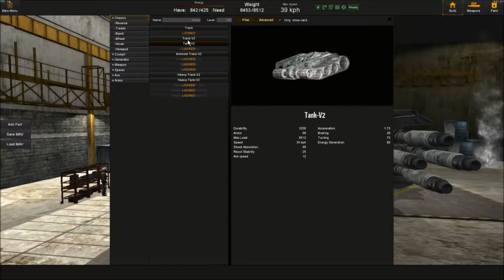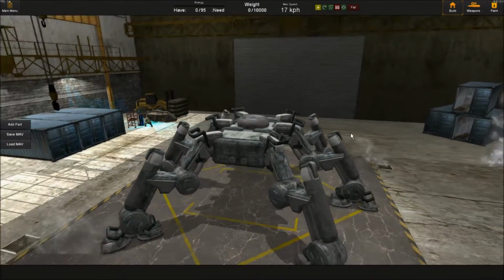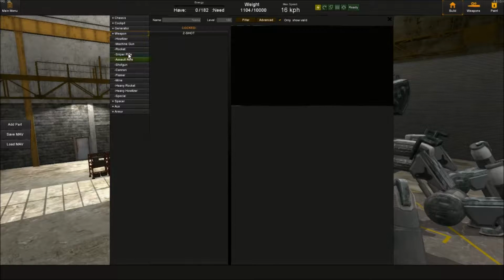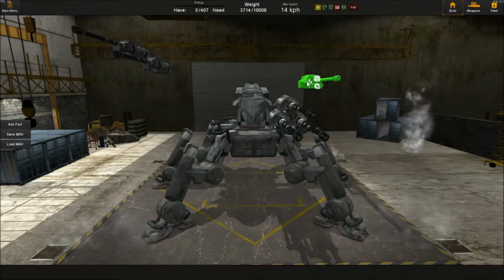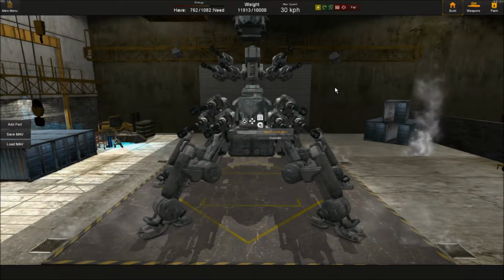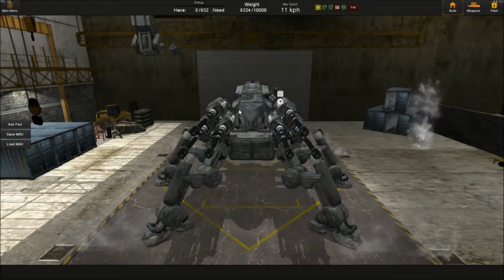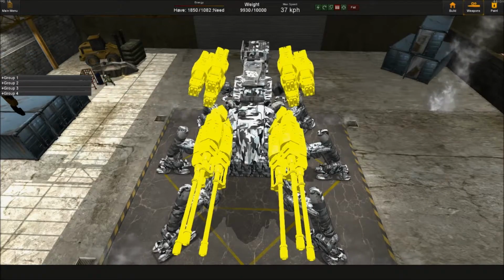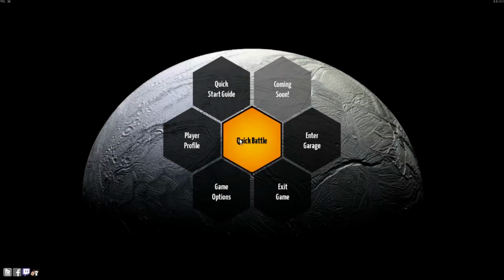MAV Oneshots Episode 69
One build, taken to One Kill, One Death, or One Match. It's M.A.V. Oneshots!

M.A.V. is an in-development game from Bombdog Studios, and is available for early-access download from their The current price gets you the game as it is, plus all future updates and expansions- no pricey DLC, no ongoing payments. If you have any questions or comments, feel free to sign up for the forums and make your thoughts known- we have an engaged core community ready to help you with any issues you might have.

Ep.  69:  She's got a Vicious Boit!

Decided to go with an Artillery build this episode, and it was fantastic.  Well, sort of fantastic.  I had fun, anyways, though it seems there might still be issues with Howtizers and framerate- though that could just have been the enormous amount of weaponry the AI were packing.  But we went out with nothing but artillery weapons- 6 howitzers and 6 quad rockets, in groups of 3.  Took a little finegling with the build to get it to work- wasn't able to do a full 12 howitzers due to weight issues- possibly in the future.

It was a fun round, though.  The AI, far from being loaded up as Defenders like they have been the last couple times, were mostly Scouts and Artillery of their own- which made for interesting, long-range battles, and made me happy to have the Rockets available, too.

Final Outcome:  2:1  K:D